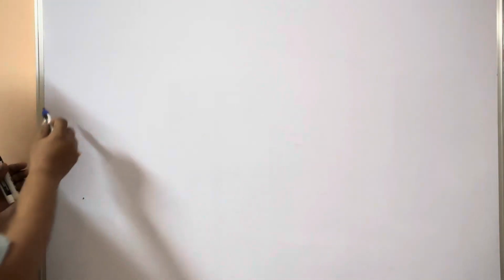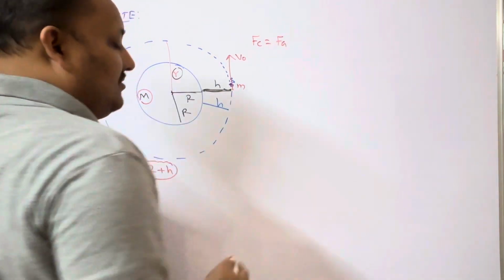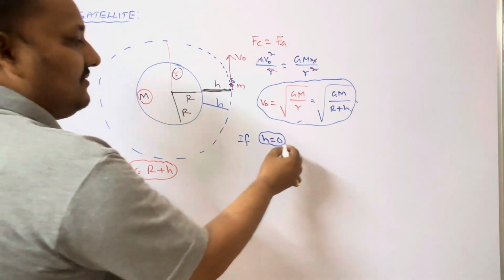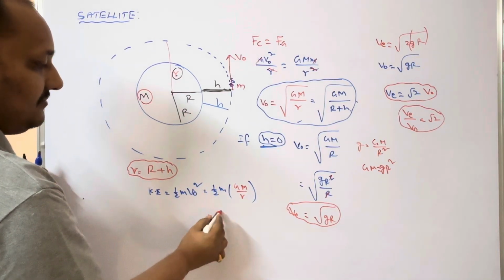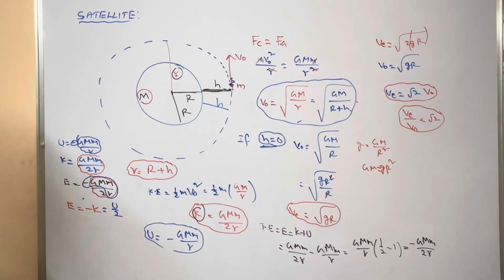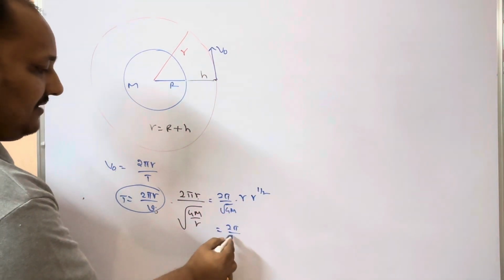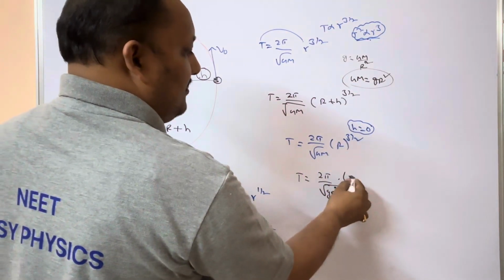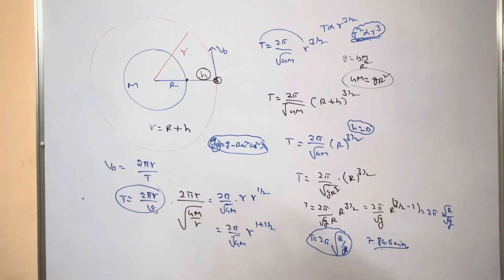Orbital velocity and time period of revolving satellite:Part 8(Gravitation)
How to find orbital velocity of revolving satellite and time period of revolving satellite